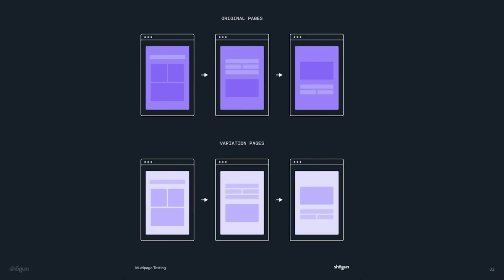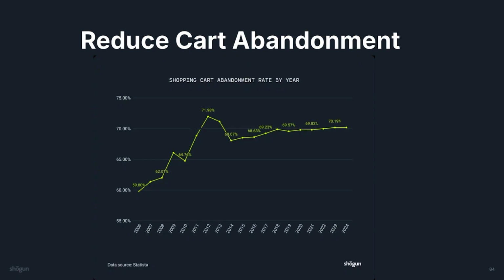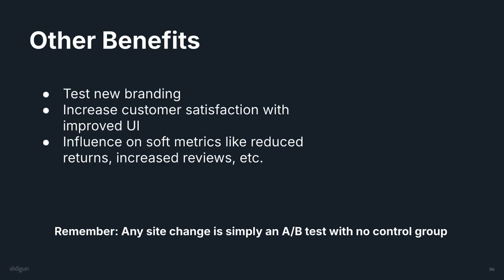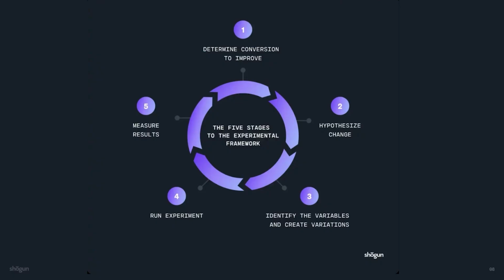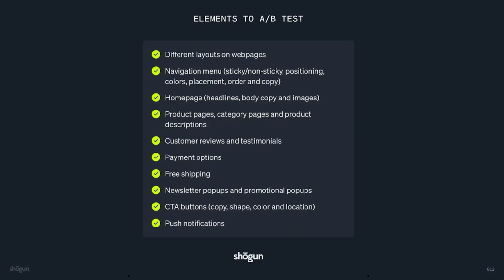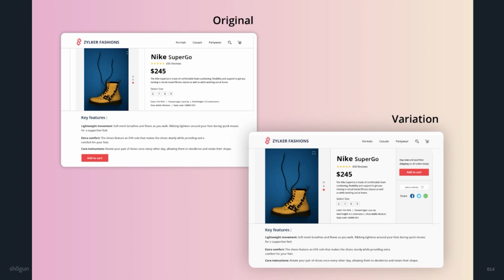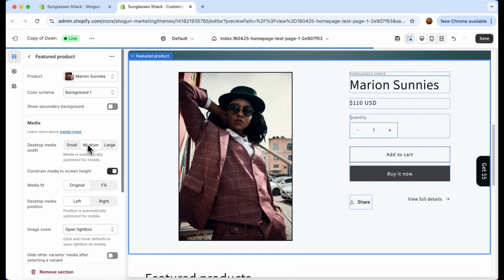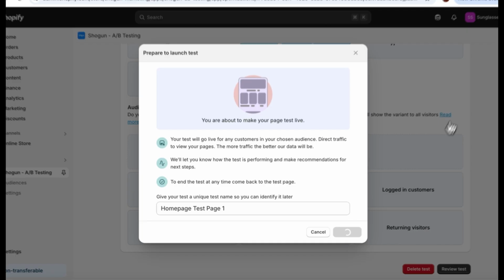Everything You Need to Know About Ecommerce A/B Testing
In this video, we’re breaking down how to use A/B testing in ecommerce to improve your conversion rates, optimize the customer journey, and get more out of your existing traffic.

You’ll learn how to run smarter experiments, generate test ideas based on real customer behavior, and apply a proven testing process to start seeing results fast.

00:00 – Introduction
 01:03 – What is A/B Testing?
 01:41 – Why A/B Testing Matters
 02:16 – Solving Cart Abandonment
 04:21 – Rising Acquisition Costs
 05:31 – Other Benefits of A/B Testing
 06:40 – The Testing Process
 07:07 – Writing a Strong Hypothesis
 08:36 – Test Ideas for Your Store
 10:52 – Clear Within Case Study
 11:22 – Using Shogun A/B Testing
 14:27 – Conclusion

What You’ll Learn:
 🔍 What A/B testing is and how it helps ecommerce brands grow
 🧠 How to create smart, data-driven test hypotheses
 🛒 Why testing is key for solving cart abandonment and conversion issues
 💡 A/B test ideas for shipping, layout, buttons, and more
 📈 Real-world results from successful ecommerce brands
 🛠️ How to use Shogun A/B Testing to run your first test